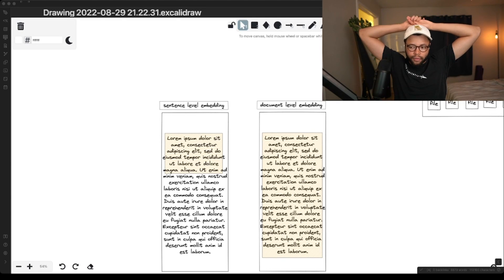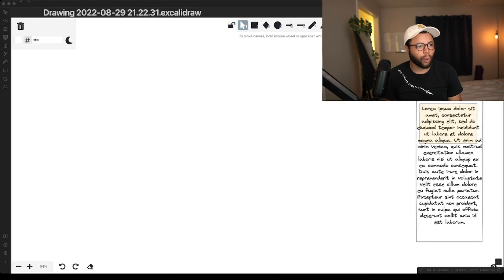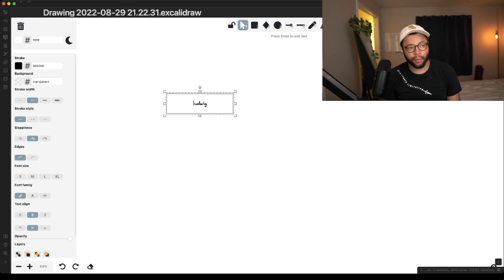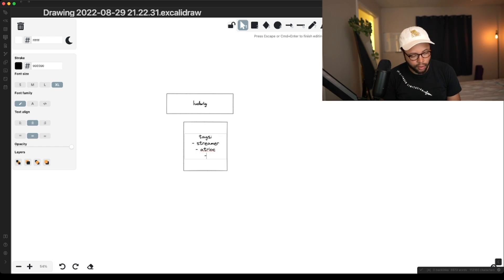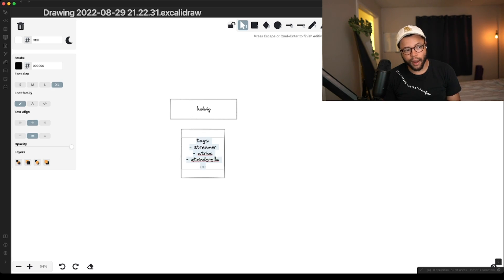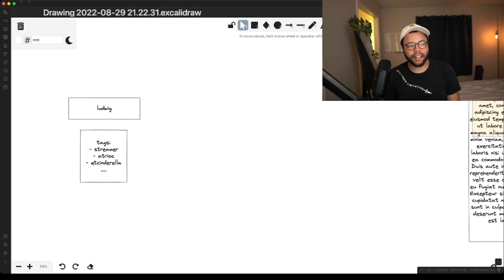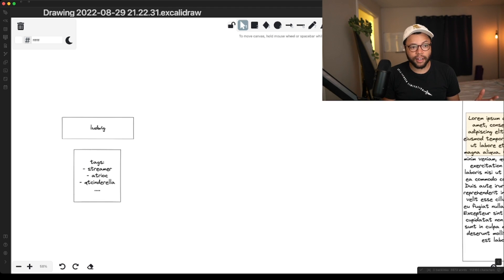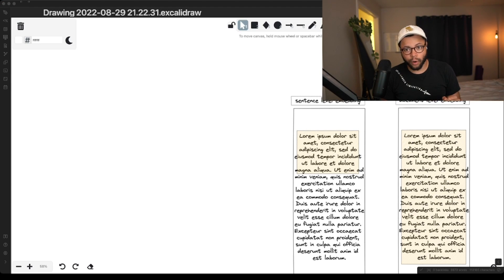The Ludwigverse in Semantic Search Terminology